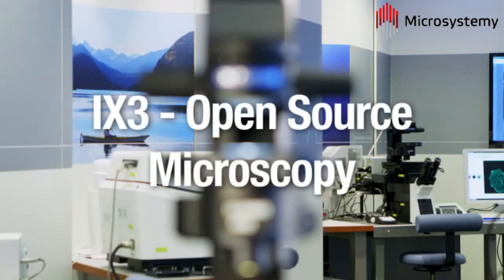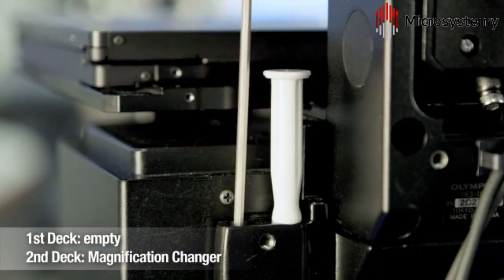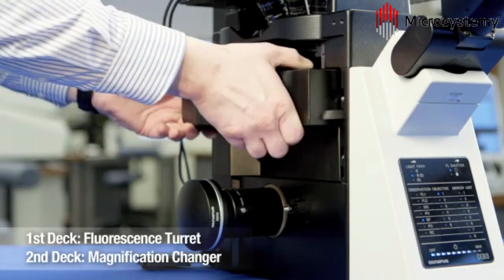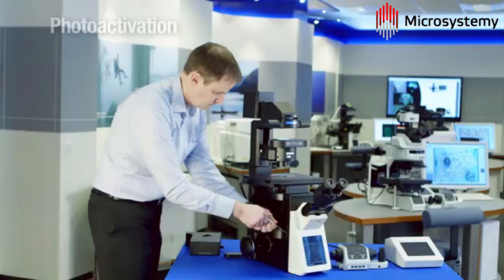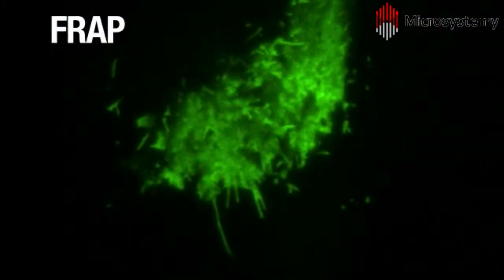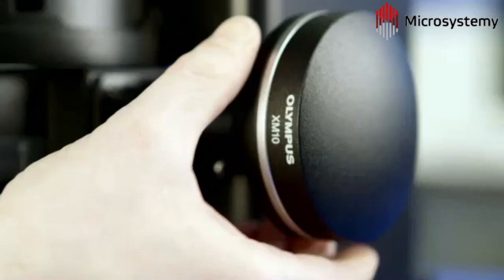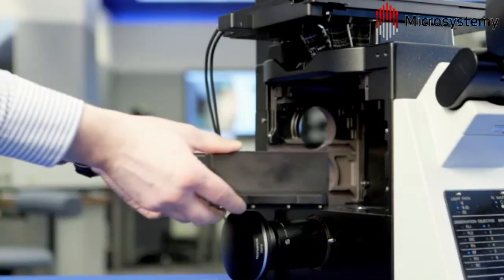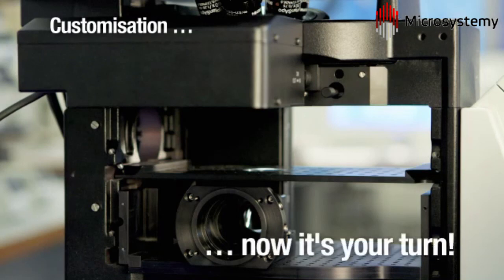Olympus IX53, IX73 и IX83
Инвертированные микроскопы Olympus IX73 и IX83/
Наши контакты:
Адрес: Россия, 123317, Москва, ул. 3-я Красногвардейская, 3., 1 этаж